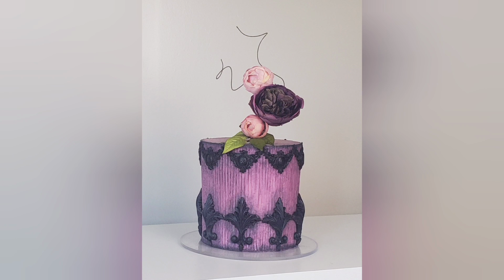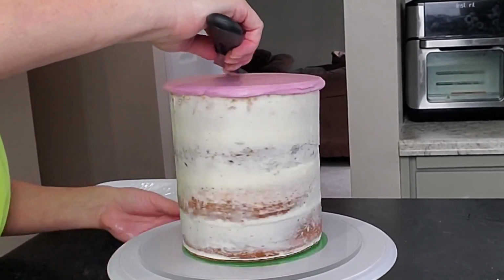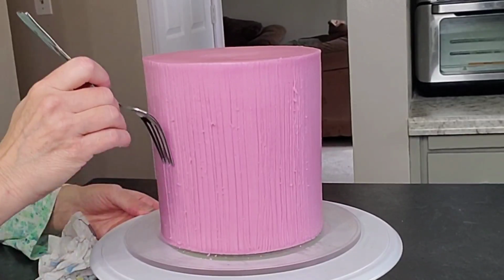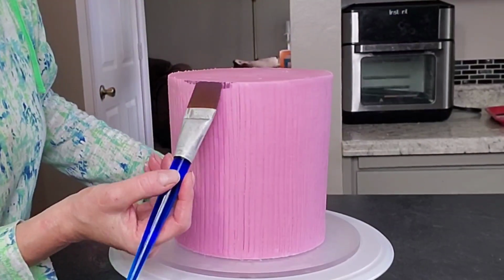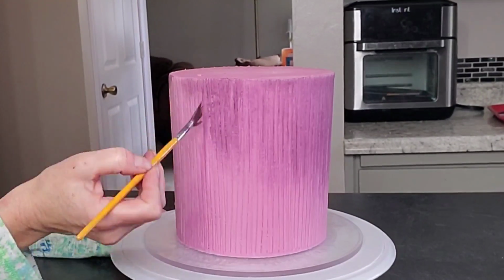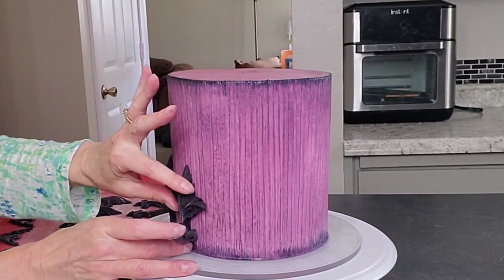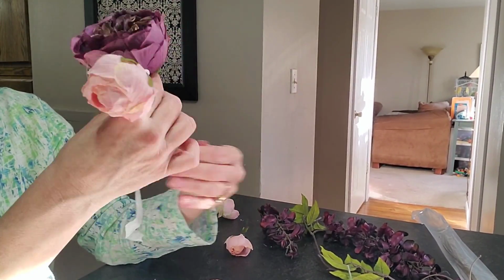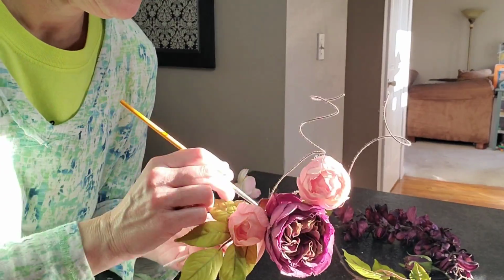Baroque Inspired Cake | Easy Textured Buttercream Technique | Cake Decorating Tutorial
In this cake decorating tutorial I show you how I made this EASY Baroque Inspired Textured Buttercream Cake! This texture was achieved by using tools that everyone probably has in their kitchen already. The fondant details did require using silicone molds, but you can adapt this technique to any design you chose;)  I hope you like this video and find something in it that you can use.

Mary

Silicon molds=Rainmae 5 Pcs Baroque Style Curlicues Scroll Lace Fondant Silicone Mold, Relief Flower Lace Mould Filigree Mold 3D Sculpted Decoration, Cupcake Topper, Jewelry, Polymer Clay, Crafting Projects

MN289 Large Fleur de Lis Mold

luster dust=HomeHere Luster Dust Edible Cake Dust (7g) (Violet)

HomeHere Black Luster Dust Edible Cake BlackDust, 7g (Black)

Intro=Vecteezy